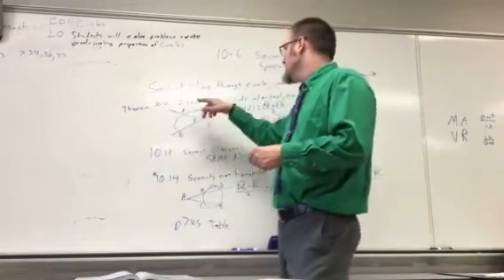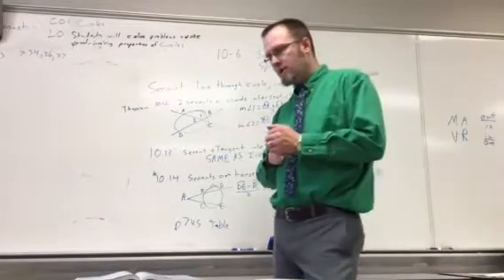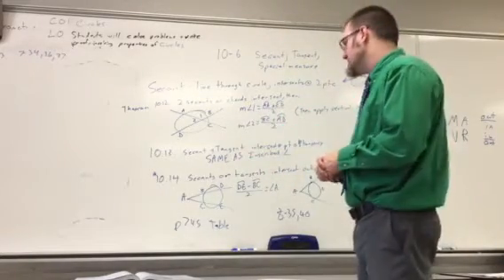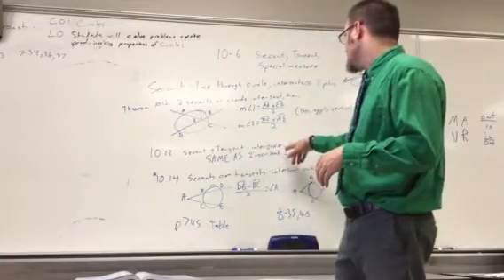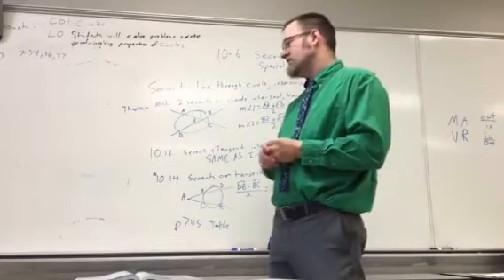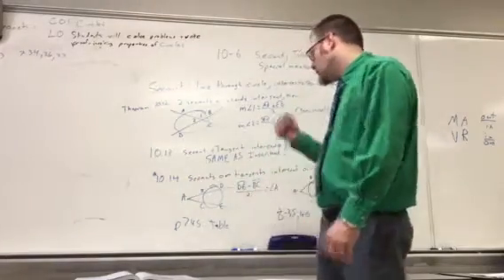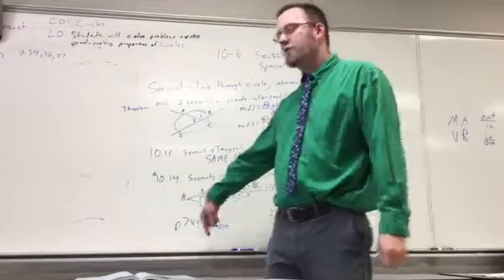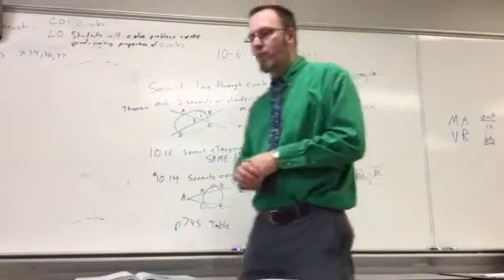Geometry Lesson 10-6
Secant, tangent, and special measures